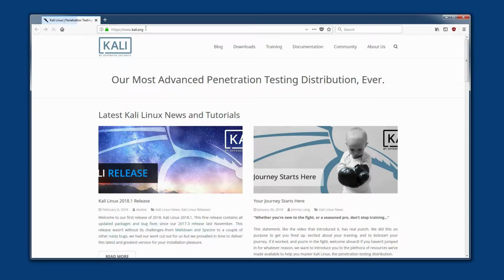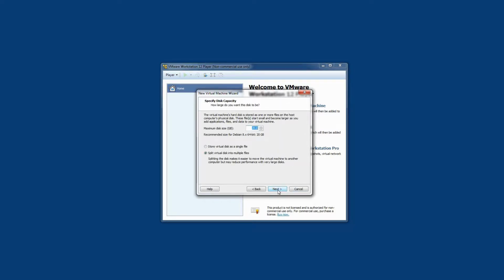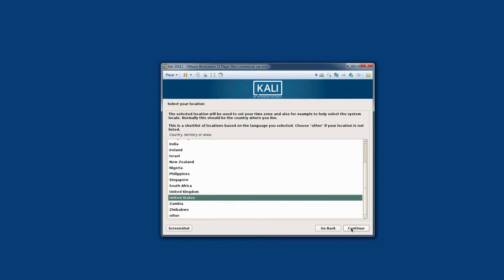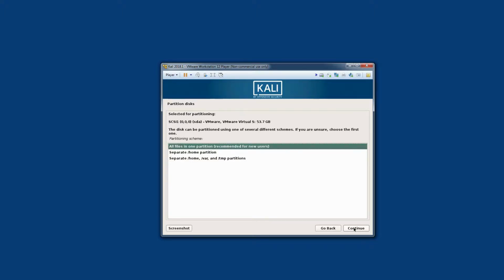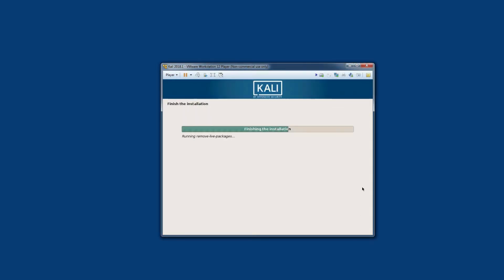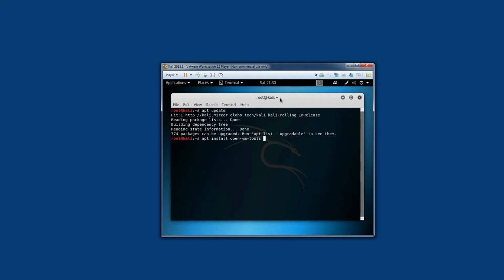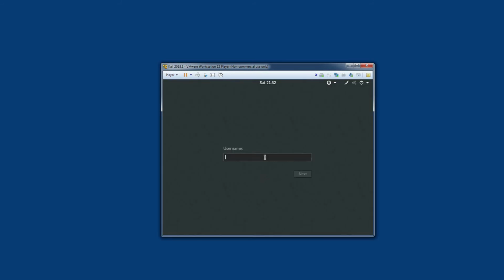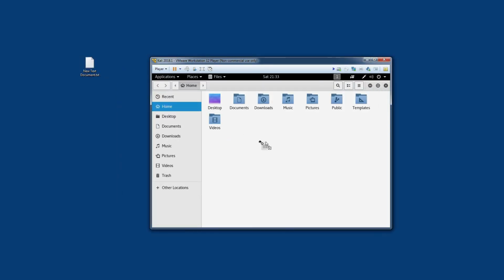How to Install Kali Linux 2018 on VMware + VMware tools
This is a tutorial on how to install Kali Linux 2018 on VMware + the VMware tools.